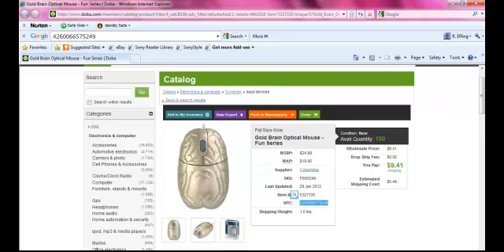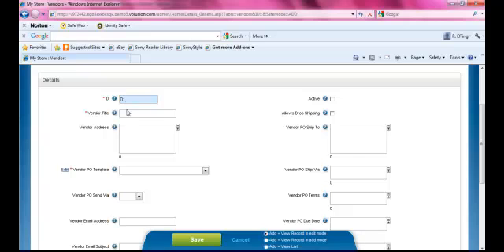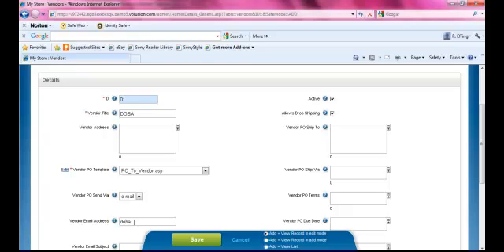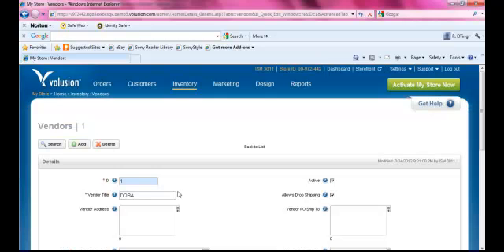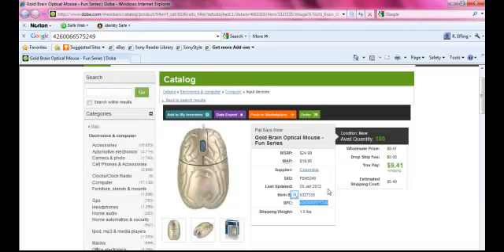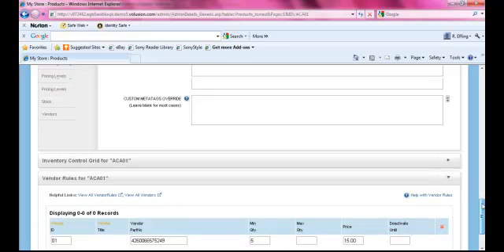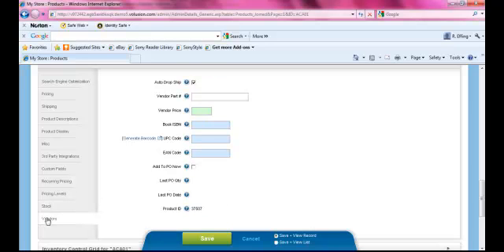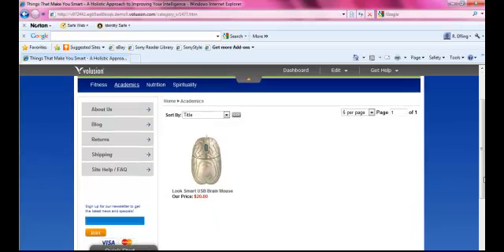Using the Volusion Platform - Video 6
How to create an e-commerce site using the Volusion platform -- Video 6

This video will address the following:
Adding a drop-shipped product